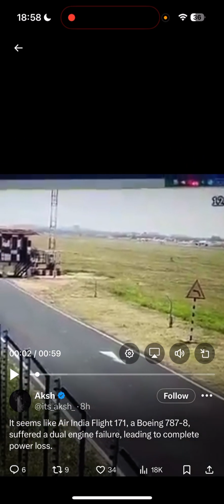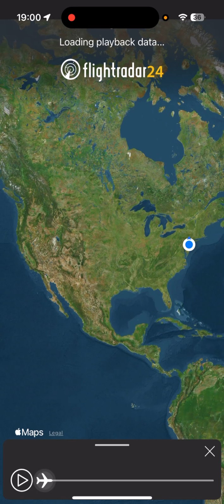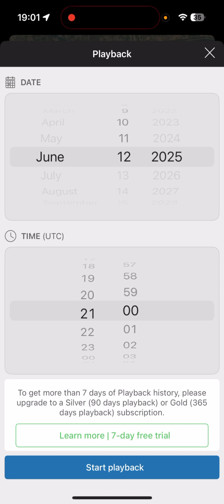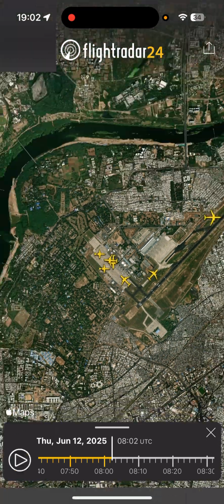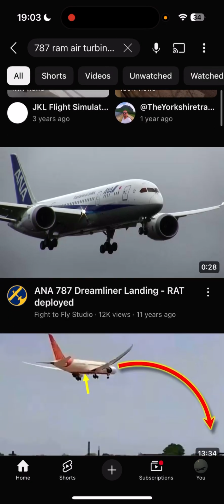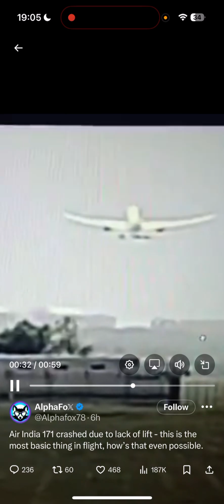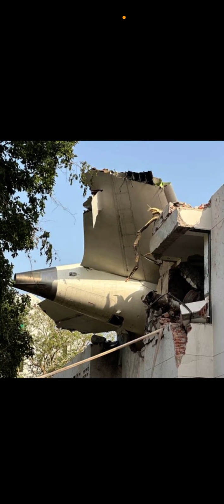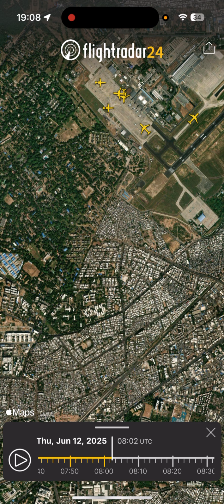What caused Air India 171 to crash? Crash breakdown